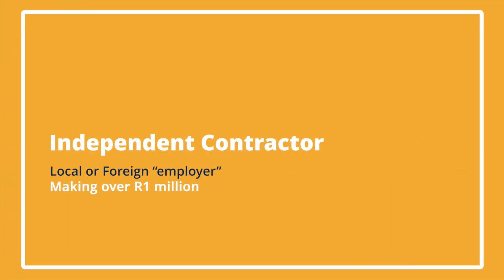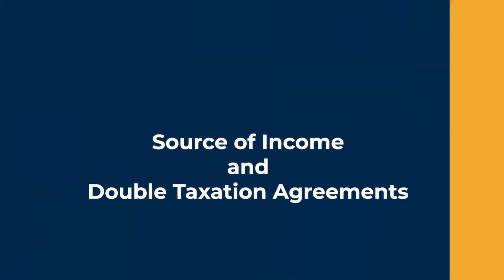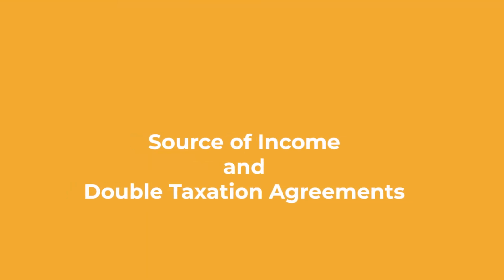Tax Implications of Remote Work In South Africa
As a remote worker in South Africa, it's crucial to understand your tax obligations to navigate them correctly. This video provides a comprehensive guide to help you.

In this video, we cover:

Tax Residency:
The most important concept to understand. We explain South Africa's residence-based tax system, where you are taxed on your worldwide income if you are a tax resident. We break down the two key tests SARS uses:

The Ordinary Resident Test (your true home and center of gravity).
The Physical Presence Test (based on the number of days you spend in South Africa over several years).

Income Tax Obligations
We explain the difference between being a remote employee for a local company versus a foreign one. If you work for a foreign employer or as an independent contractor, you must register as a provisional taxpayer.

Provisional Tax: Learn how the provisional tax system works, including the bi-annual payment schedule in August and February.
Value Added Tax (VAT): Find out if you need to register for and pay VAT, especially if you are an independent contractor earning over the R1 million threshold.

Source of Income & Double Taxation Agreements:
Understand why your income source is considered South African even when working for an overseas company from within SA. We also touch on the importance of Double Taxation Agreements.

Claimable Expenses
Discover what expenses you can potentially claim, with a look at the strict rules for:

- Home office expenses.
- Internet costs.
- Business-related travel.

Navigating the tax landscape can be complex, so it's vital to understand your specific situation. If you are unsure, always consider consulting with a tax professional

Chapters
00:00 Intro
00:55 Tax Residency
01:28 Ordinarily Resident Test
01:53 Physical Presence Test
03:28 Tax Obligations for Remote Workers
03:39 Remote Worker for Local Employer
04:00 Remote Worker for Foreign Employer
04:51 VAT
05:07 Source Of Income
05:58 Claiming Deductions
07:31 Recap
08:07 Outro